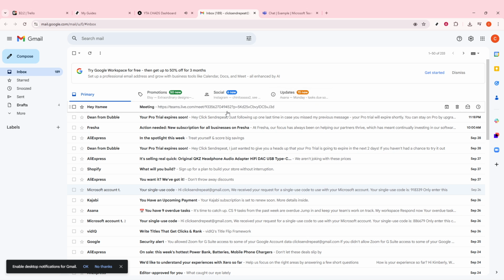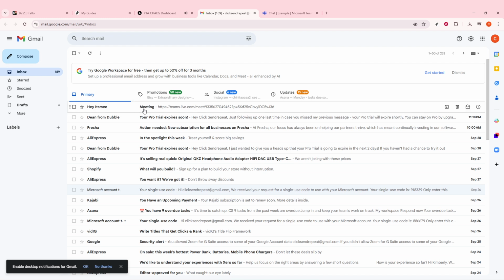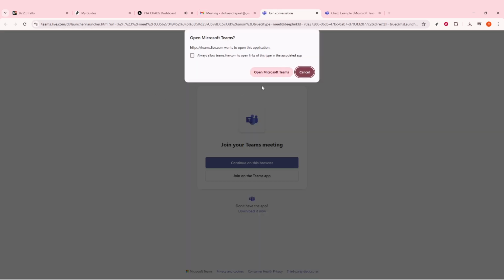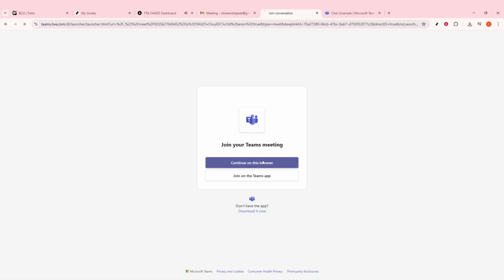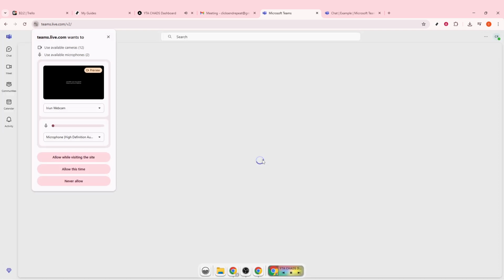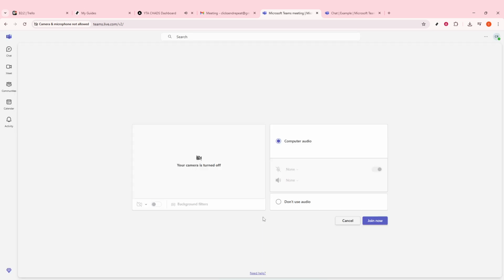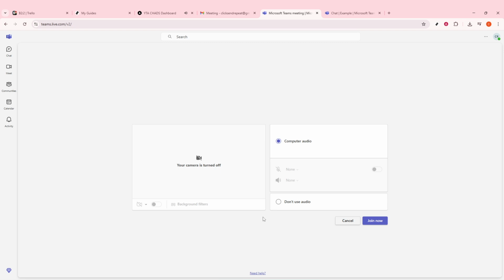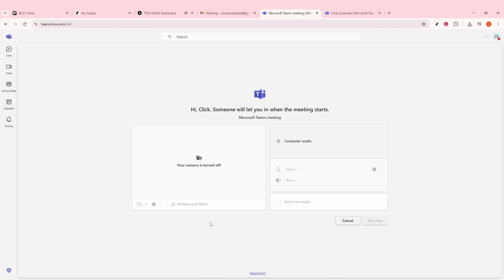How To Connect Microsoft Teams From Phone To Laptop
Need to switch smoothly between your phone and laptop while using Microsoft Teams? This step-by-step guide will show you exactly how to connect Microsoft Teams from your mobile device to your laptop for seamless collaboration. Whether you’re joining a meeting on the go and want to transfer it to your computer, or you need to sync chats, files, and notifications across devices, this tutorial covers everything you need. Learn how to log in to the same Teams account on both devices, transfer meetings without interruptions, and use your phone as a companion device while presenting or sharing content on your laptop. Perfect for professionals, students, and remote workers, connecting Microsoft Teams from phone to laptop ensures you stay flexible, productive, and always in sync—no matter where you start your meeting.